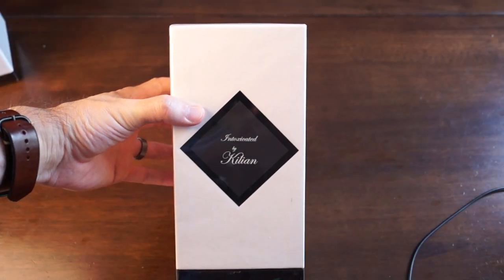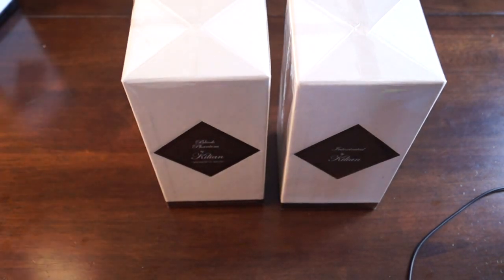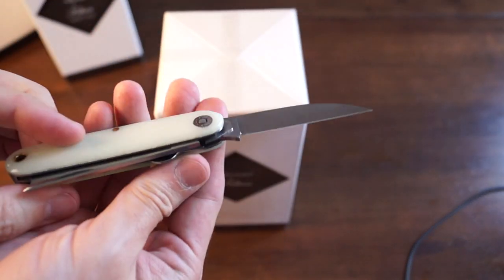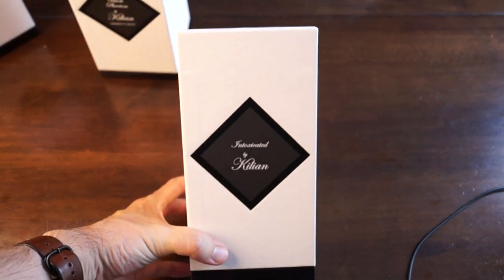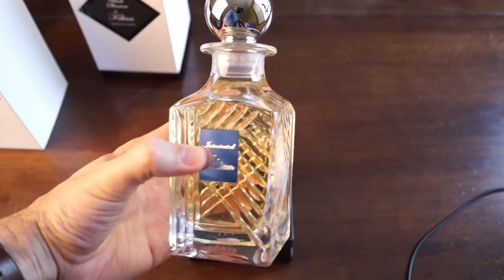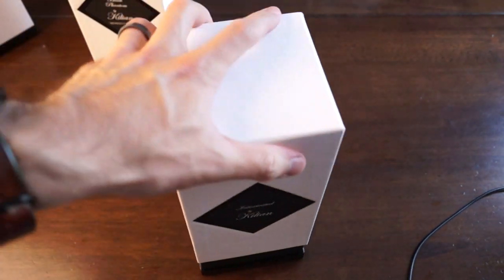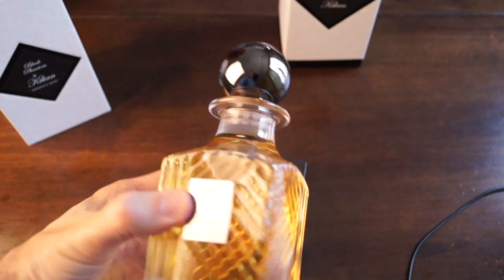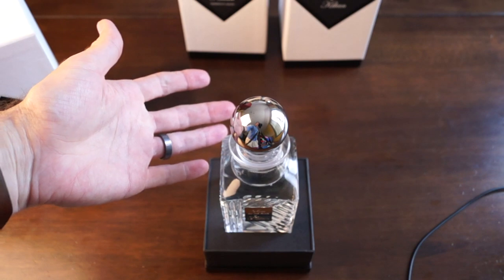By Kilian Black Phantom Carafe Unboxing!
Latest unboxing of a few By Kilian carafes, Black Phantom, Intoxicated, and Vodka On The Rocks!